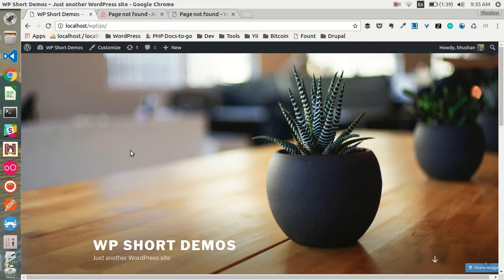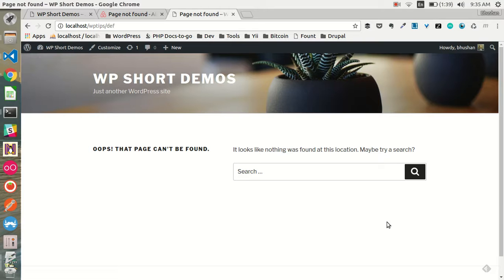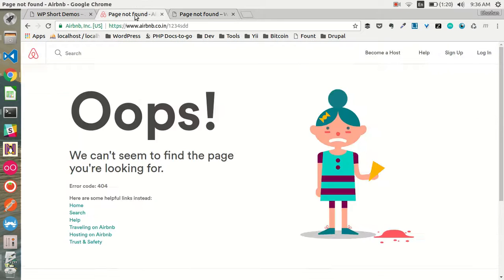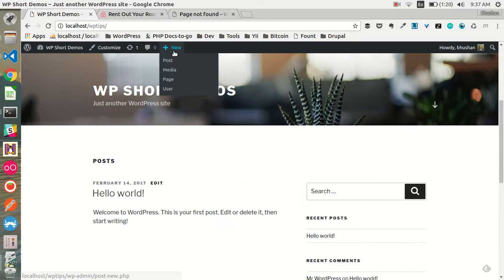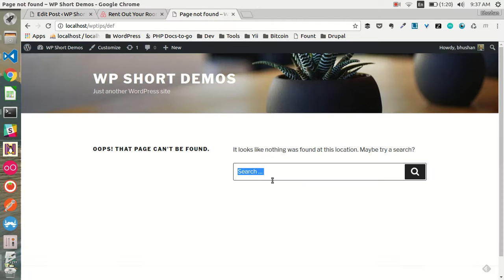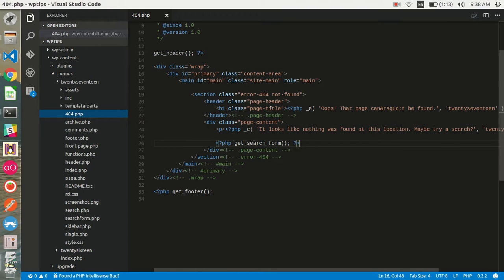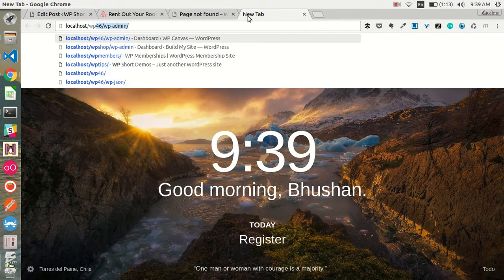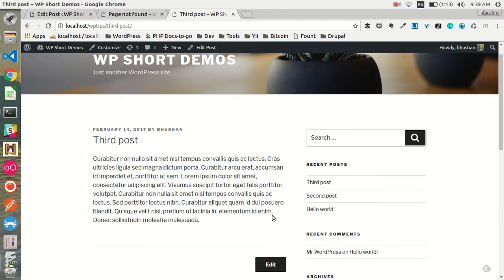How to modify / customize default 404 in WordPress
In this video, I walk you through how to modify default "Page not found" page a.k.a. 404 page, to display some additional information like most recent posts on site. This assists the visitor in effective navigation and increases user engagement.
Similar post, referred to in this video is This uses a symple shortcode plugin instead of direct code for displaying recent 5 posts.